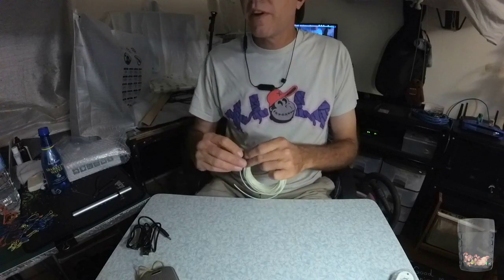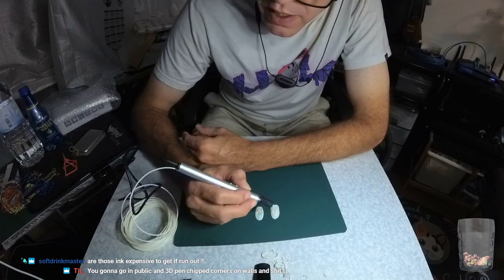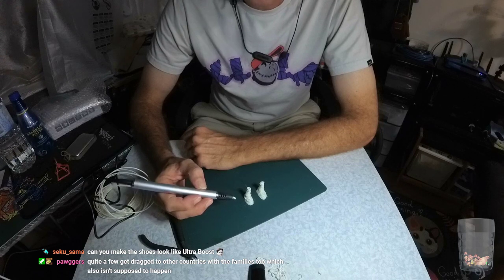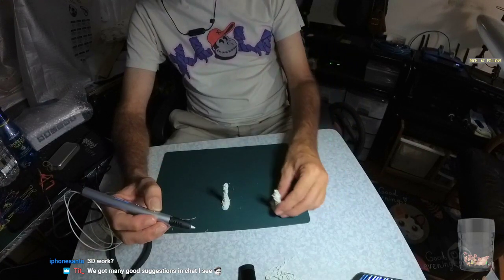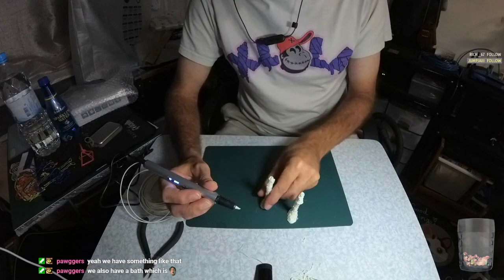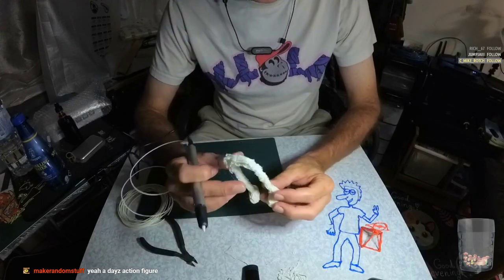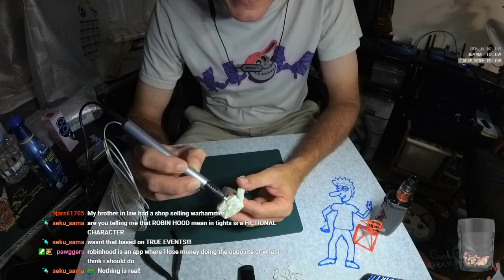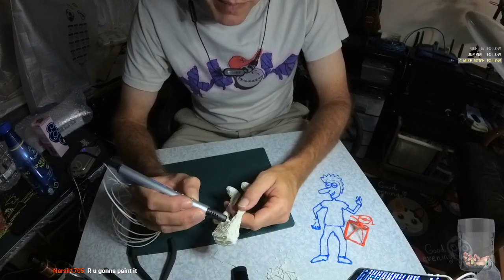[HK] 3D Pen, I Am Artist ( ͡° ͜ʖ ͡°) - Day 51 Back2Back | 20 bit tts-Sub/Bit/Tip Jar | 📷 st